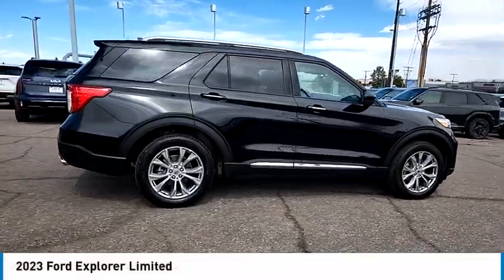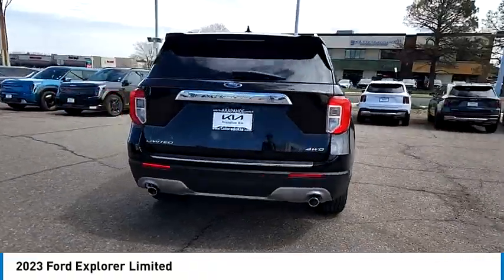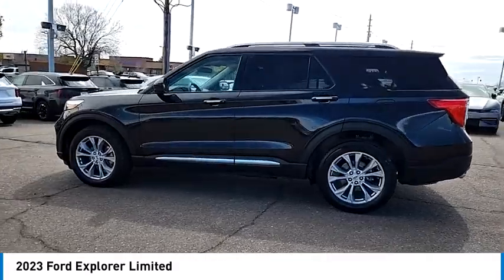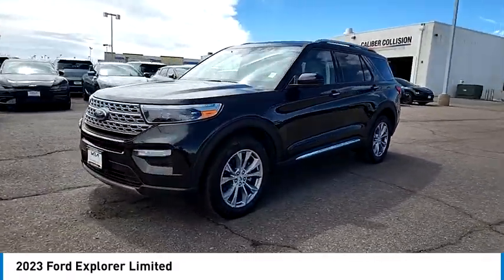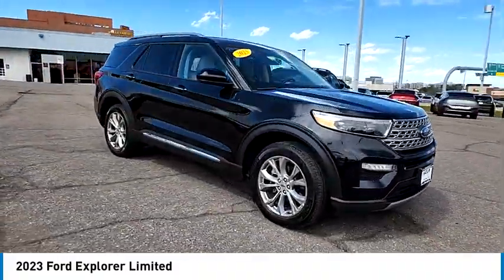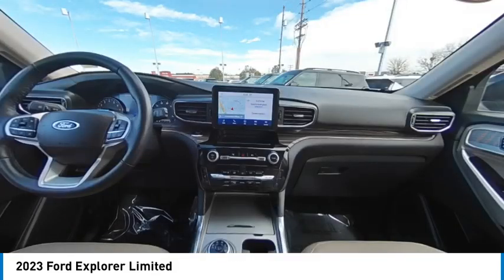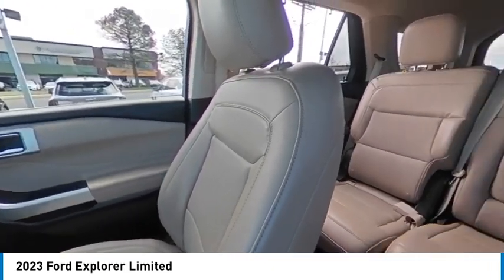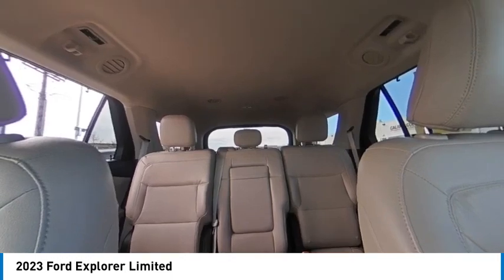2023 Ford Explorer Greenwood Village CO B13496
Arapahoe Kia
9400 E Arapaphoe Rd

FOR MORE INFO ON THIS VEHICLE, CALL KURT, JOHN J OR TED AT 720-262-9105EXPLORER LIMITED! LEATHER INTERIOR! NAVIGATION! 4 WHEEL DRIVE! BANG & OLUFSEN PREMIUM AUDIO! SOS POST CRASH ALERT! FORD CO PILOT! REAR PARKING SENSORS! TRACTION CONTROL! ELECTRONIC STABILITY CONTROL! SIDE WIND STABILIZATION! 360 DEGREE CAMERA! 8 TOUCHSCREEN! SYNC 3 SYSTEM! BLUETOOTH! APPLINK! WIRELESS CHARGING PAD! FORD PASS CONNECT! WI FI HOTSPOT! POWER PACKAGE! POWER SEATS! HEATED AND VENTILATED SEATS! TRIZONE CLIMATE CONTROL! HEATED STEERING WHEEL! POWER HEATED MIRRORS! AUTOMATIC HEADLIGHTS! FOGLIGHTS! POWER LIFTGATE! RAIN SENSING WIPERS! TRAILER SWAY CONTROL! KEYLESS ENTRY! REMOTE START! SECURI PAD ENTRY! PUSH BUTTON START! ALLOY WHEELS!FOR MORE INFO ON THIS VEHICLE, CALL KURT, JOHN J OR TED AT 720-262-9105EXPLORER LIMITED! LEATHER INTERIOR! NAVIGATION! 4 WHEEL DRIVE! BANG & OLUFSEN PREMIUM AUDIO! SOS POST CRASH ALERT! FORD CO PILOT! REAR PARKING SENSORS! TRACTION CONTROL! ELECTRONIC STABILITY CONTROL! SIDE WIND STABILIZATION! 360 DEGREE CAMERA! 8 TOUCHSCREEN! SYNC 3 SYSTEM! BLUETOOTH! APPLINK! WIRELESS CHARGING PAD! FORD PASS CONNECT! WI FI HOTSPOT! POWER PACKAGE! POWER SEATS! HEATED AND VENTILATED SEATS! TRIZONE CLIMATE CONTROL! HEATED STEERING WHEEL! POWER HEATED MIRRORS! AUTOMATIC HEADLIGHTS! FOGLIGHTS! POWER LIFTGATE! RAIN SENSING WIPERS! TRAILER SWAY CONTROL! KEYLESS ENTRY! REMOTE START! SECURI PAD ENTRY! PUSH BUTTON START! ALLOY WHEELS!Backup Camera, Bluetooth. CARFAX One-Owner. Clean CARFAX.20/27 City/Highway MPG 20/27 City/Highway MPG